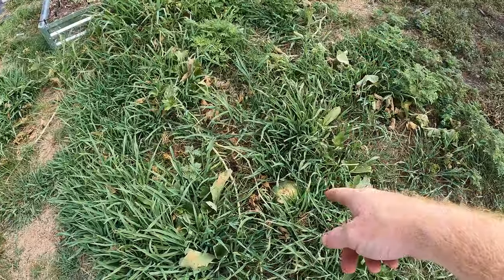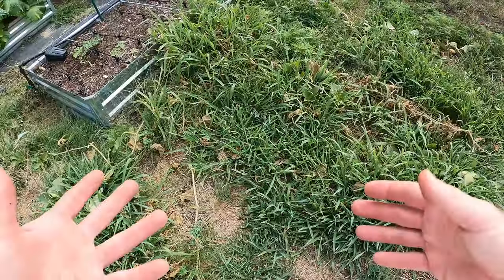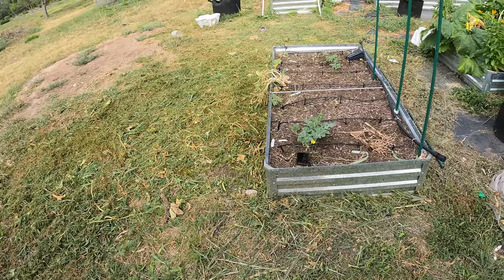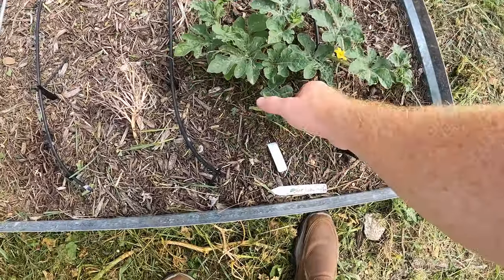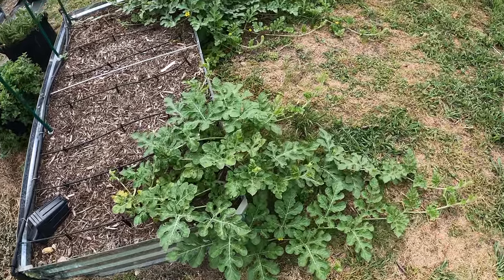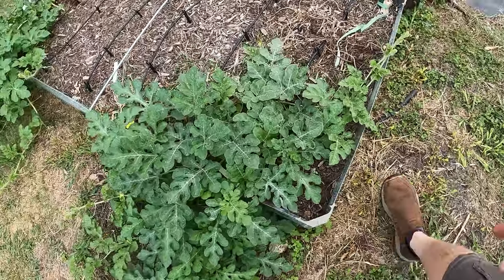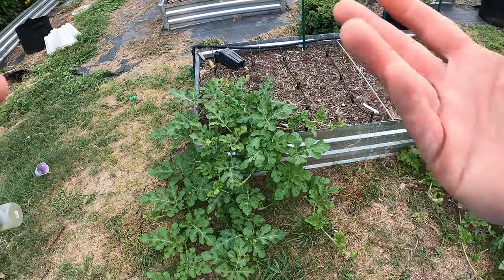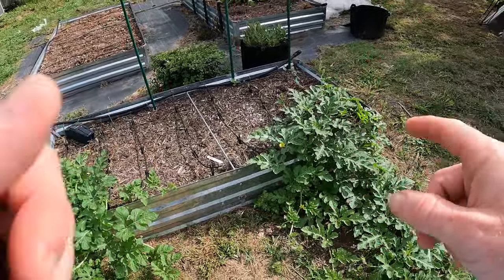Cleaning up Mellon Patch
This whole bed was filled with winter squash and one melon.  The squash vine borers got to all my squash plants but left the melon.  Unfortunately the melon started to die back, and I had some very high grasses covering the ground where the melon was trying to grow.  I found this to be a bit dangerous for my kids as snakes and scorpions love hiding out in taller grass.  So It was time to clean up the patch. First I added some watermelons next to the Crenshaw melon that was already in the raised bed.  Then I removed the Crenshaw melon and weed eated around the entire bed to remove the high grasses.  Now that the melons are really growing fast, we cannot get in and remove weeds as easily, but we should soon get some watermelon.  I will keep you all updated on the melons and how they grow.

BTW, Give me some ideas on what to plant behind the melons, and maybe between them.  I would love some ideas.